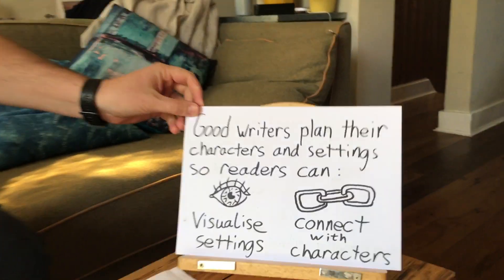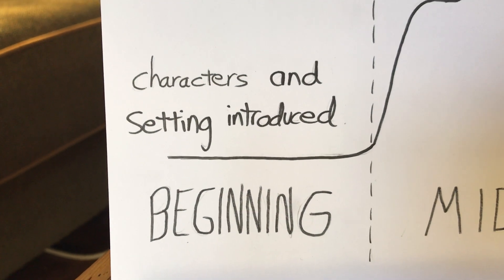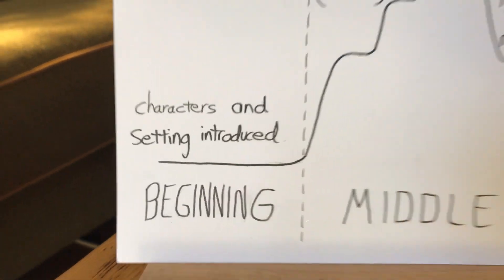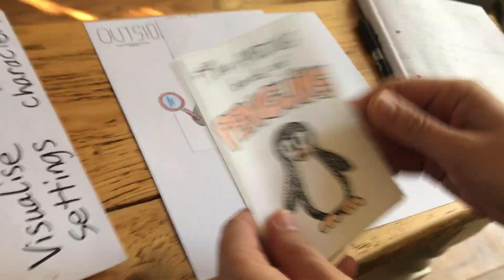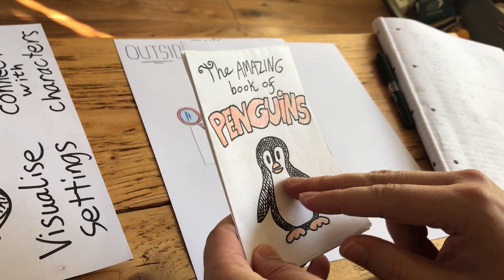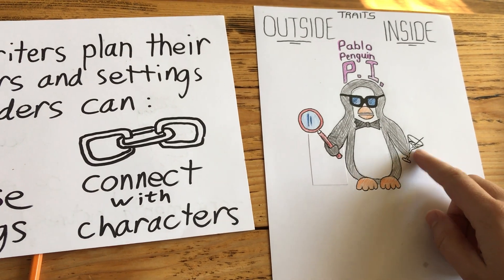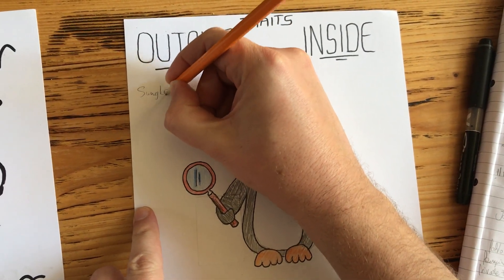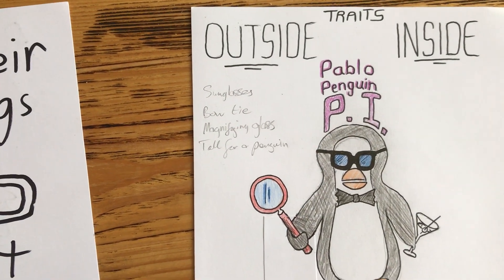Writing Workshop 7 - Planning your main character and setting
Planning your main character and setting for your piece of narrative writing.